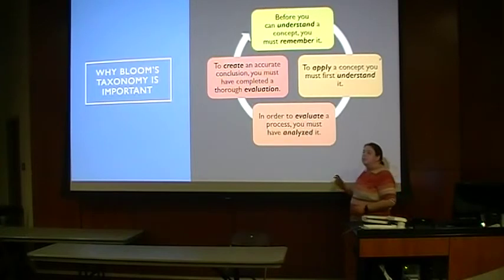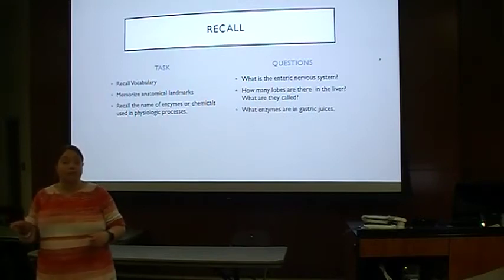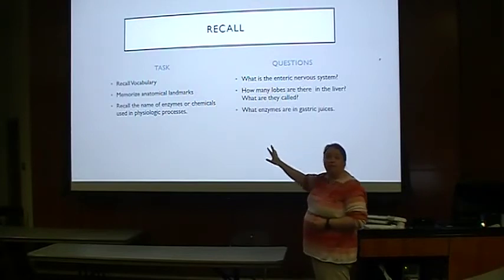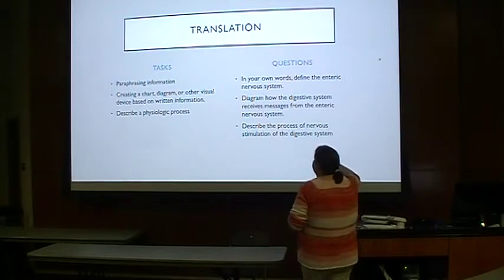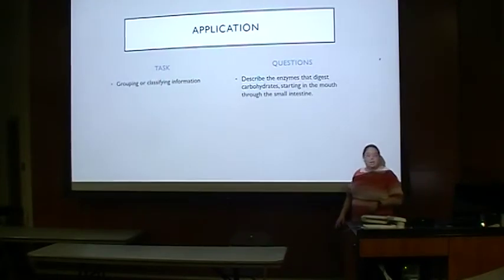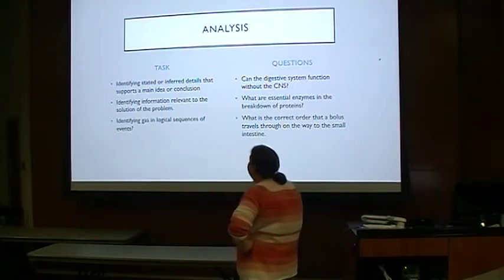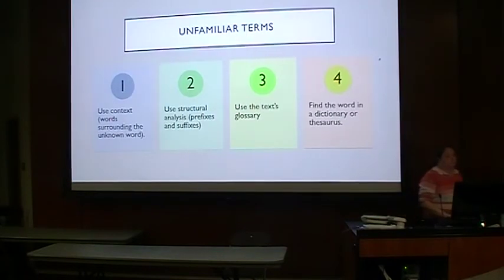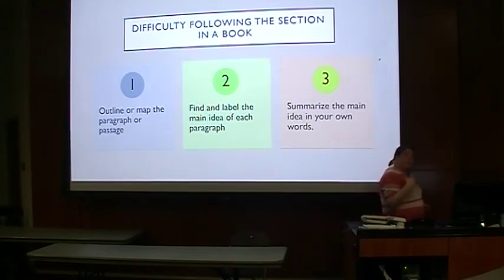Active Learning in the Sciences